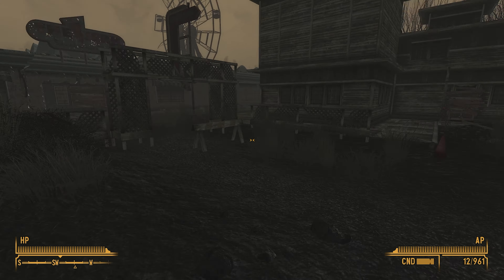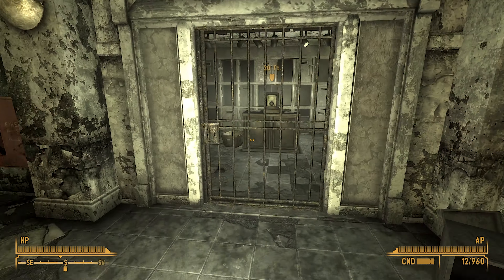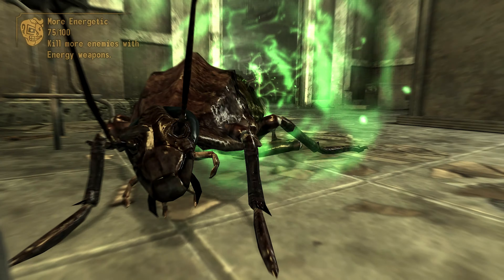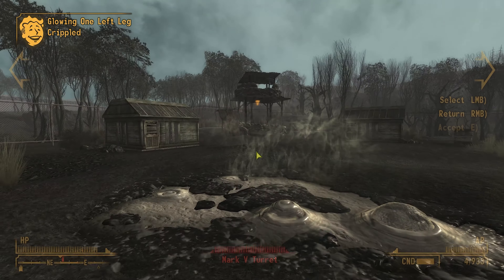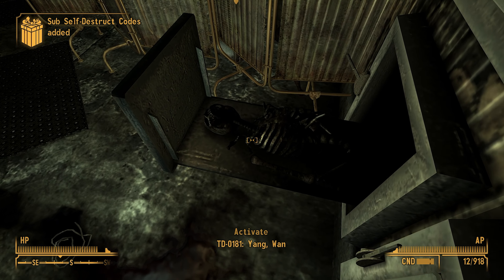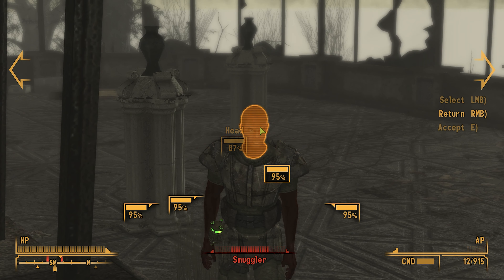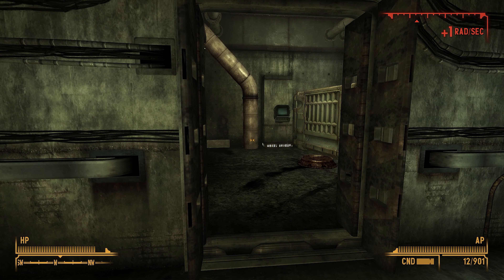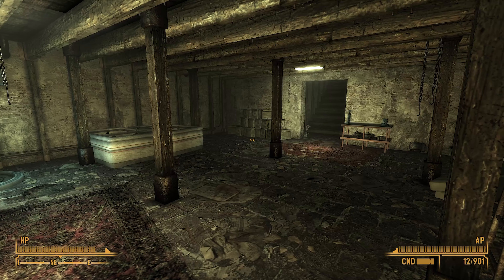Fallout 3 - The Velvet Curtain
Welcome to another Fallout 3 / Tale of Two Wastelands / Point Lookout playthrough video and THIS time, we're hot on the trail of a pre-war Chinese spy, trying to figure out what her mission was... and if there's any loot to be had at the end of it all!